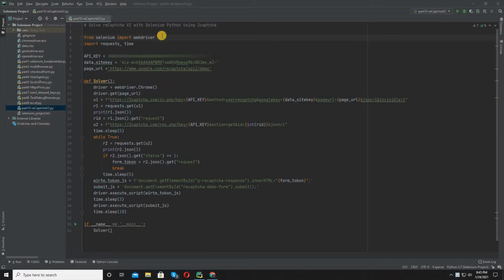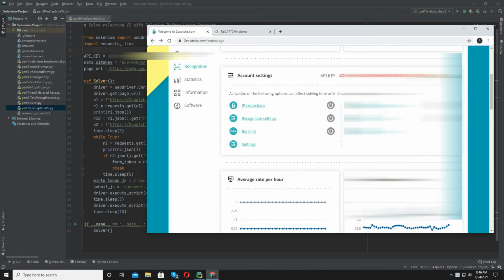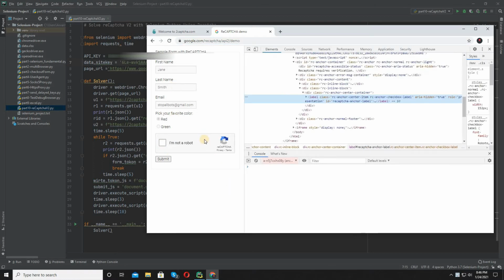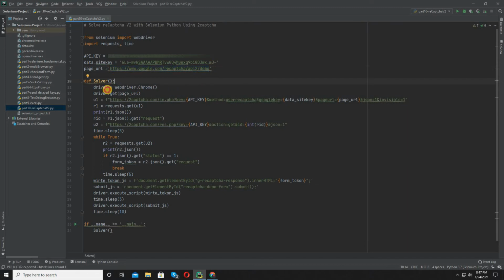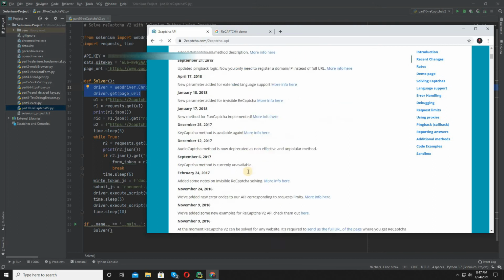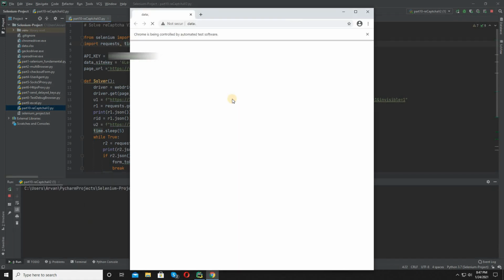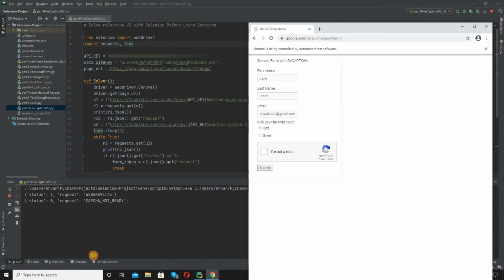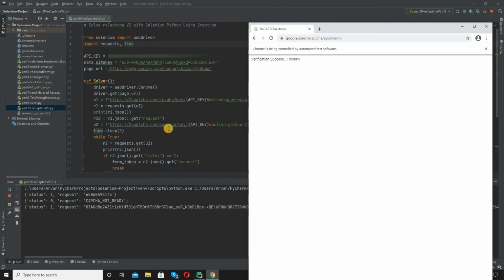Selenium with Python ( part 10 ) | How to Solving reCaptcha | Using 2captcha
Solve the reCaptcha V2 with selenium Python using the API of the 2Captcha service.
Learn the best way to Selenium with Python